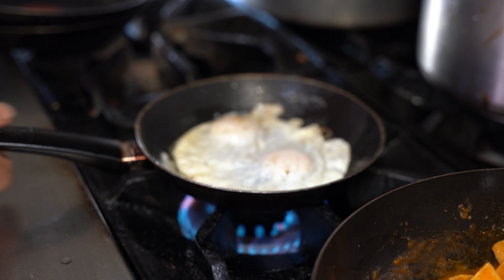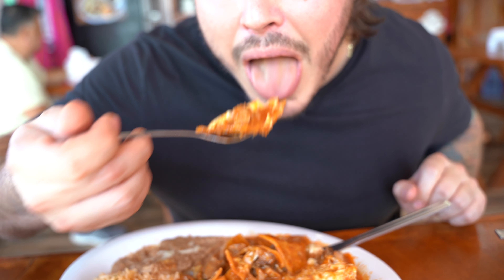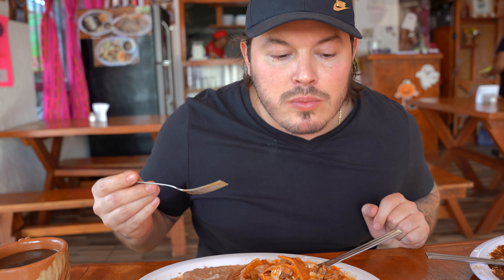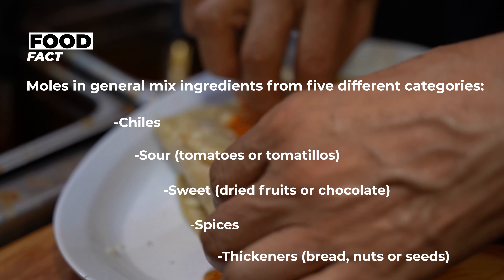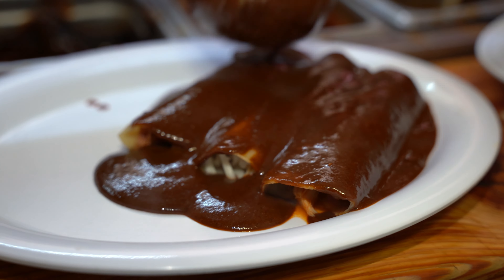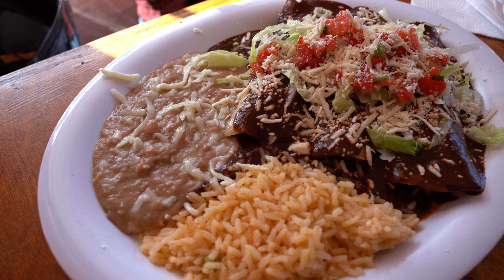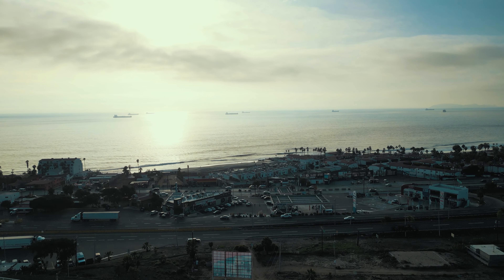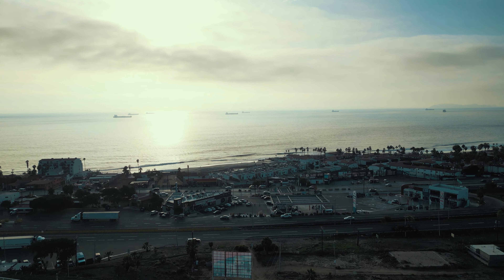Discovering a Hidden Gem: Rosarito, Baja California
Found this Hidden Gem and want to share it.

The Donkey House
Address: Av. 5 de mayo  731067, 22710 Rosarito, B.C., Mexico